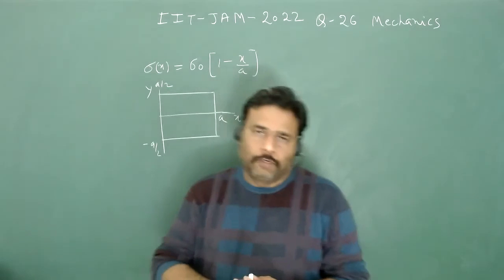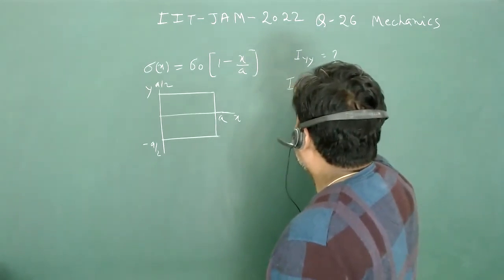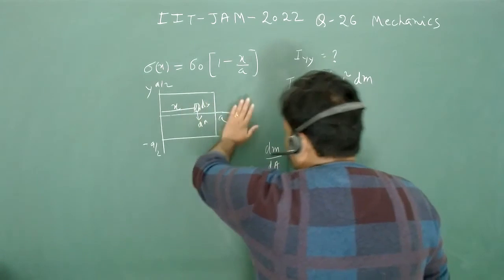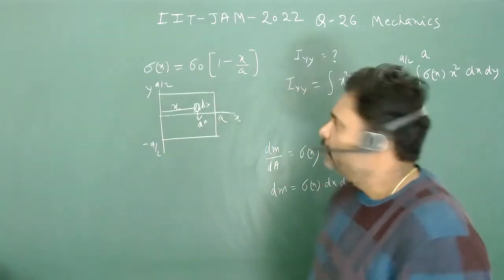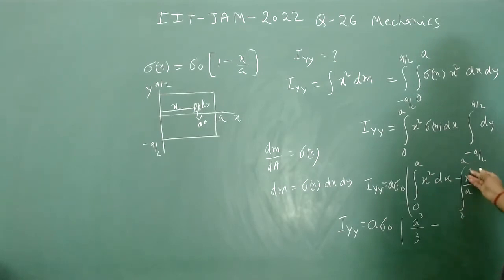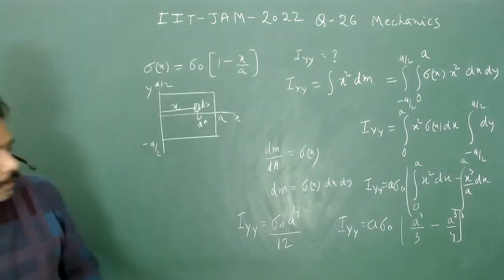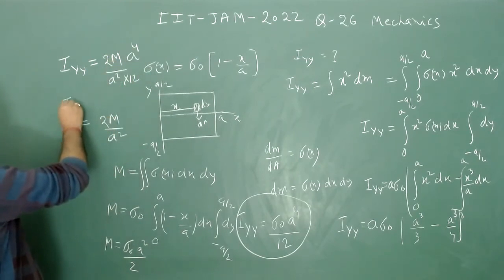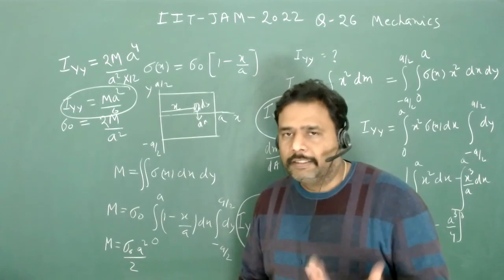Q26 IIT JAM Physics 2022 Mechanics Moment of Inertia